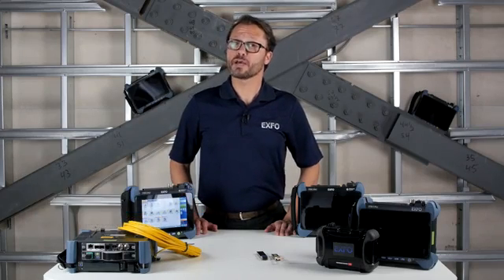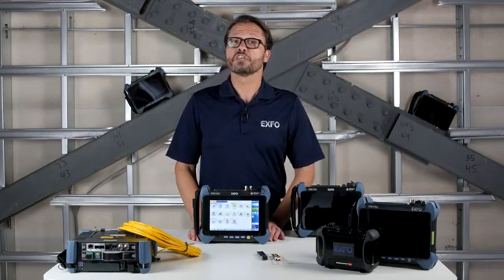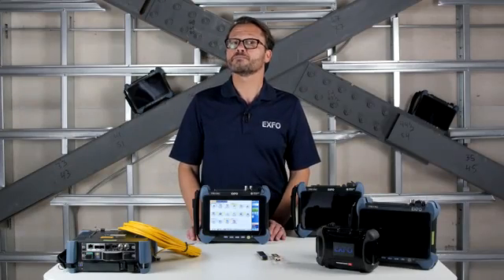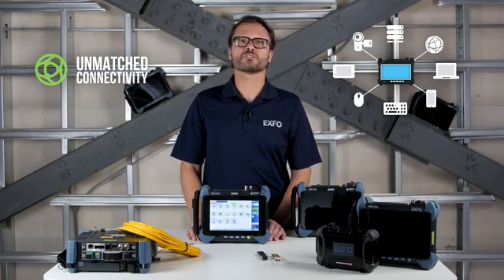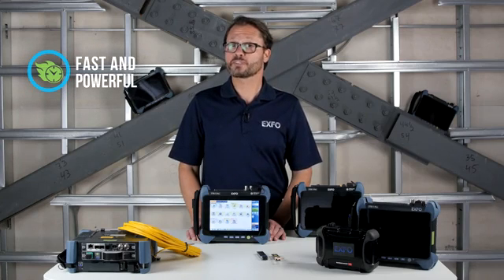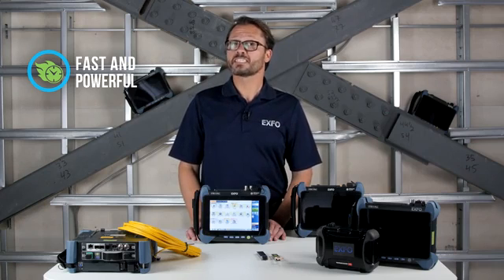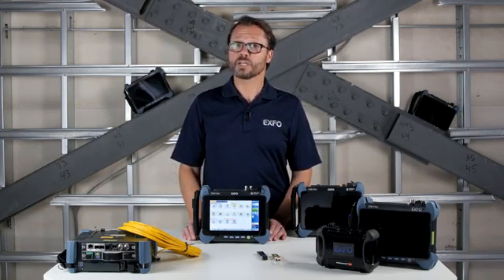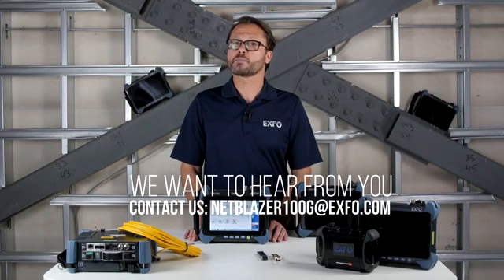EXFO’S FTB PRO Platform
In today’s NetBlazer100G Tech Corner, I’ll be showing you the benefits of choosing EXFO’s FTB-1 Pro platform as your testing platform of choice.